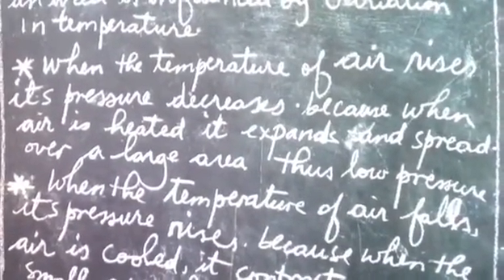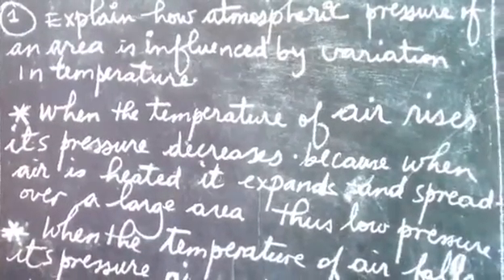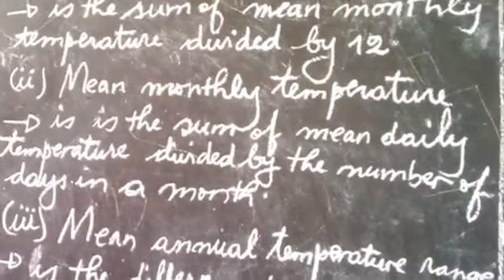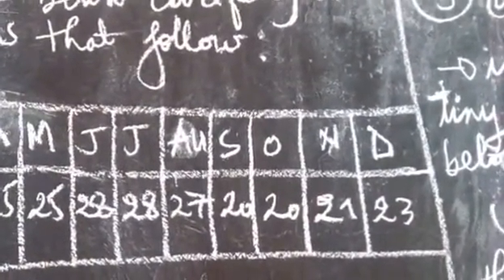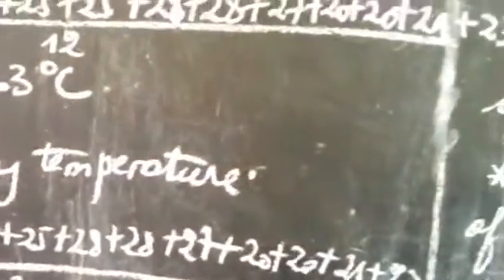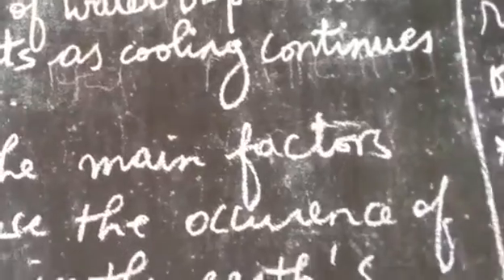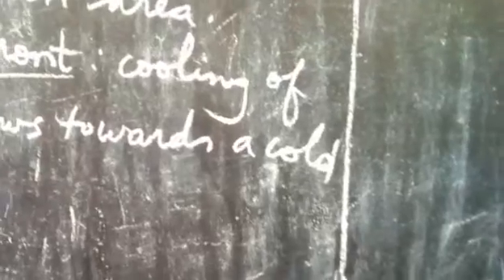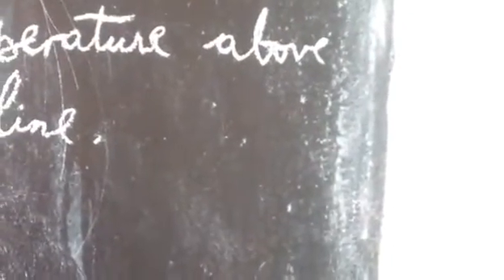PHYSICAL GEOGRAPHY (WEATHER AND CLIMATE EP 2D)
Revise  every where you are